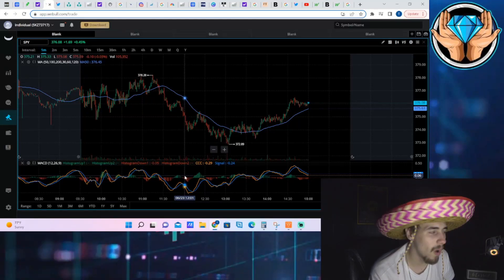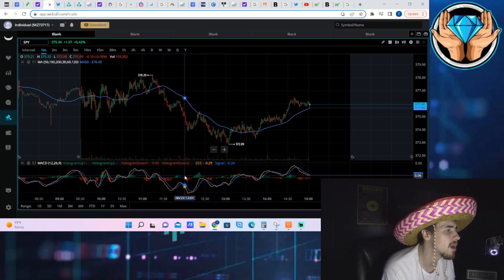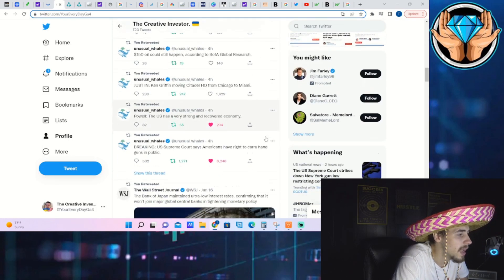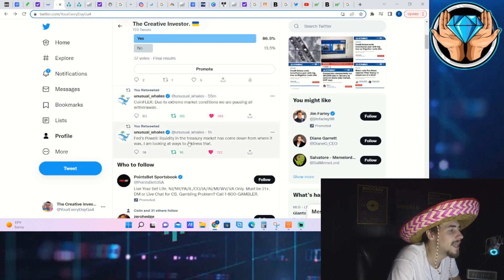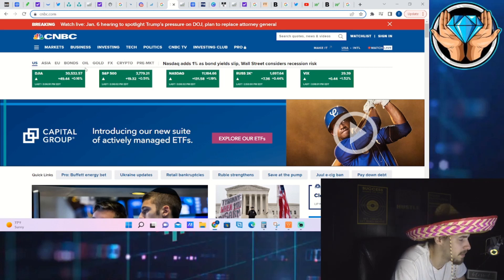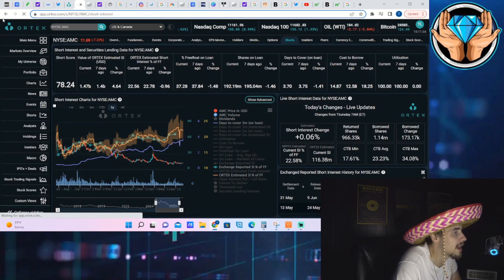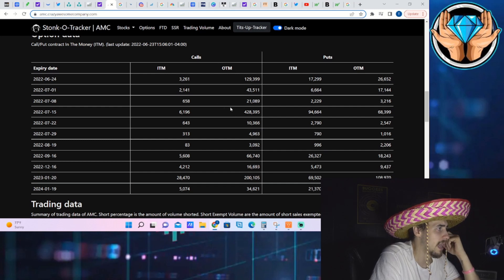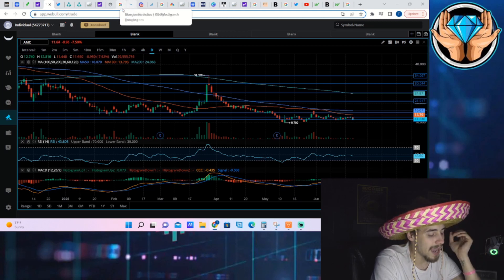The FED Rallied Markets Today..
We are going to be going over what happened today and what you guys need to know.